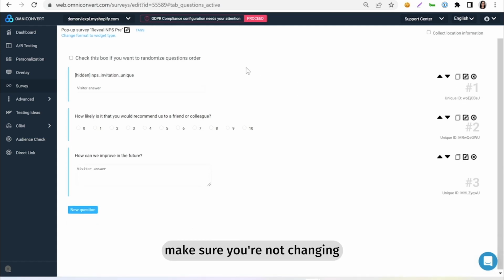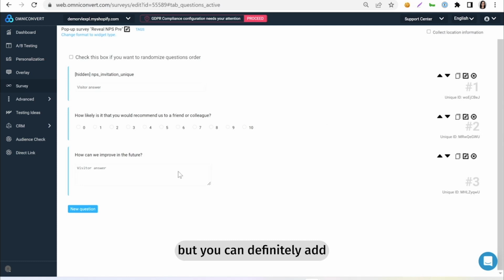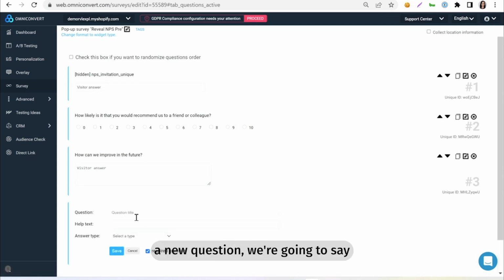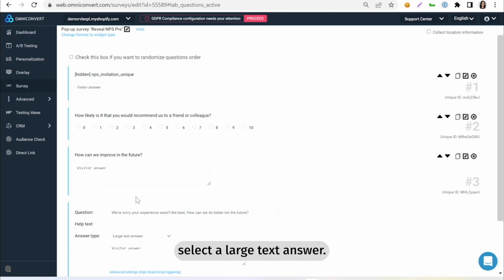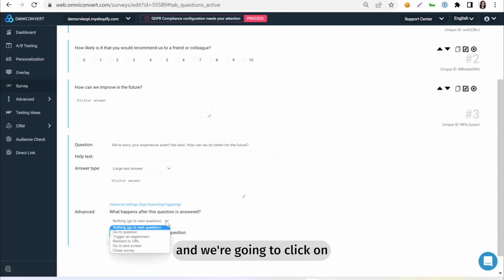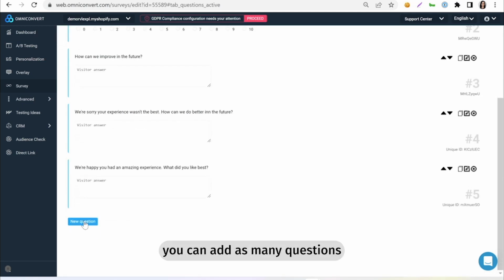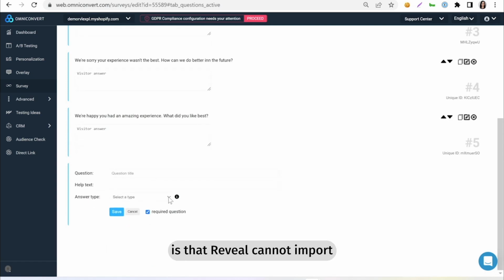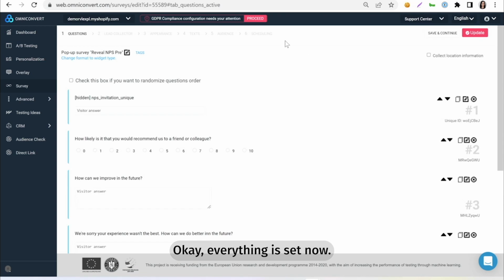How to edit your NPS Survey - Omniconvert Tutorials